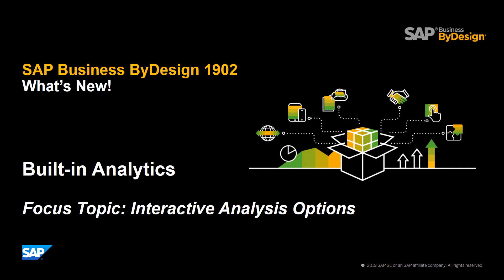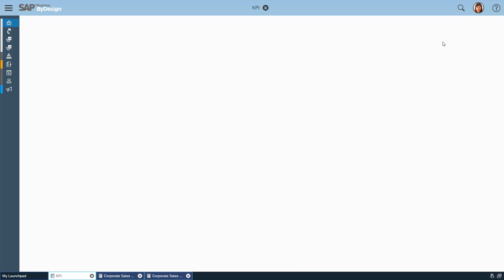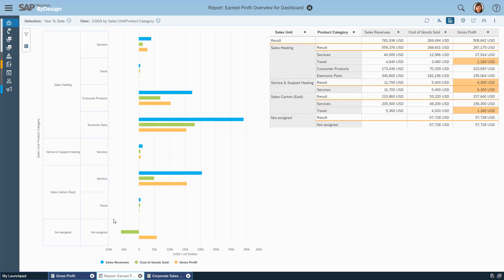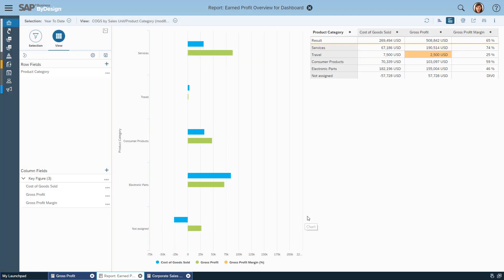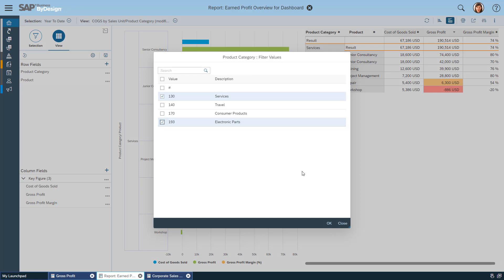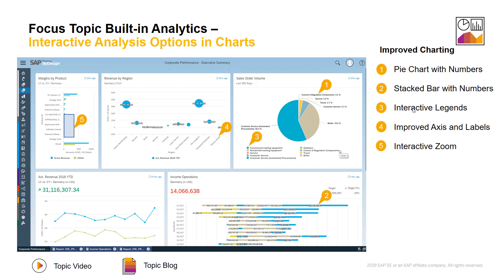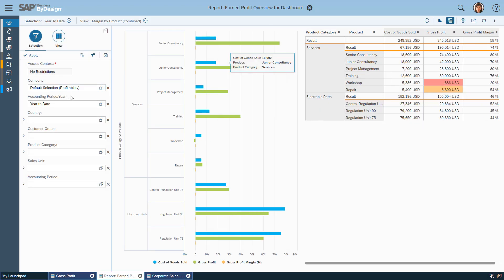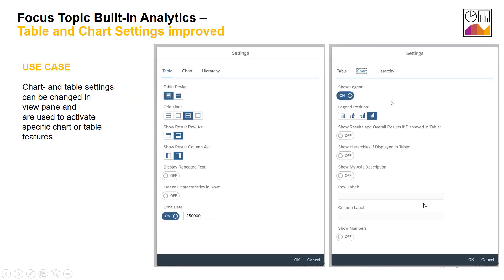New Interactive Analysis Options in SAP Business ByDesign (Rel. 1902)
This video illustrates the new interactive analysis options added to built-in analytics within SAP Business ByDesign